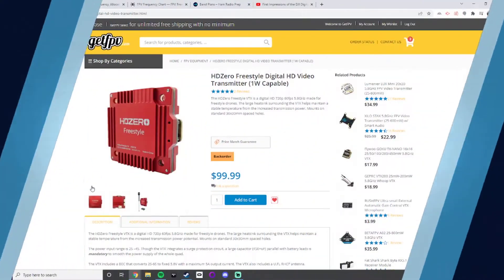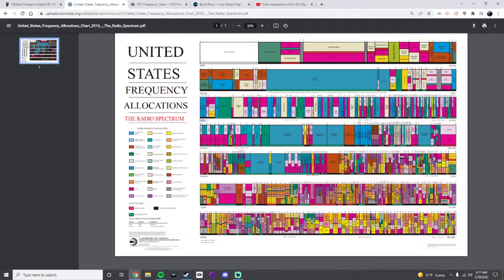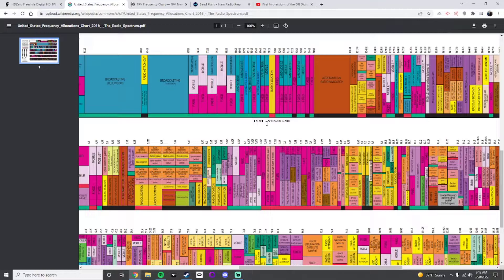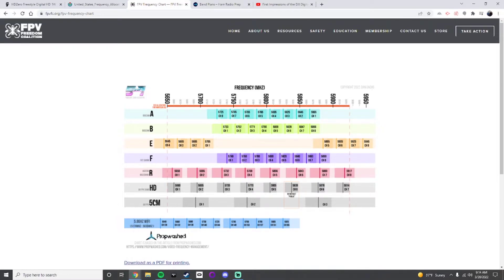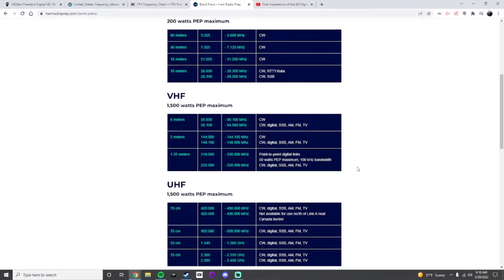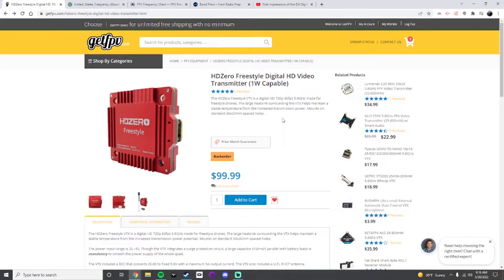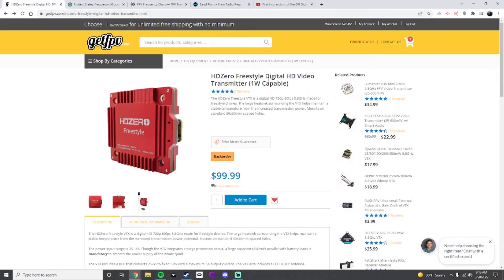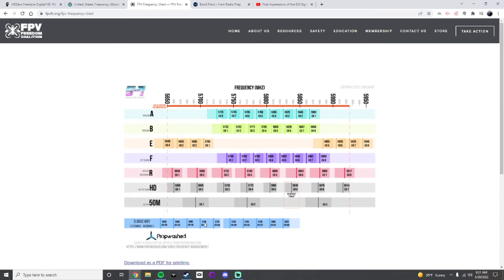FPV Drones and Ham Radio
In this video, I break down how having an amateur radio license can assist you in getting the most out of your FPV drones.